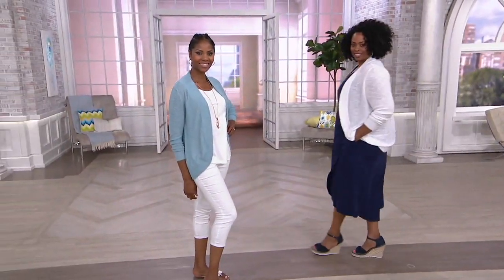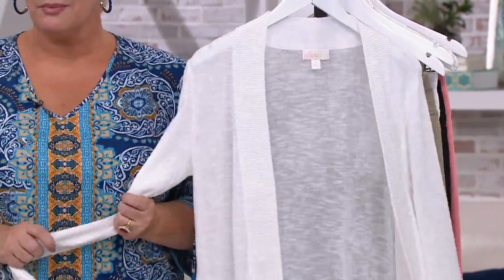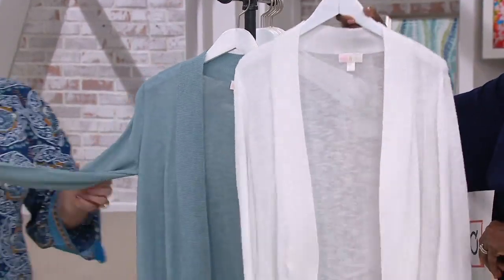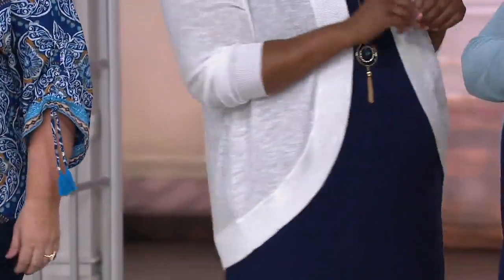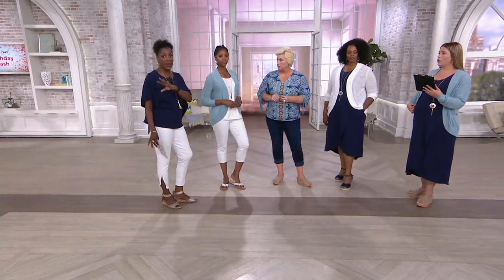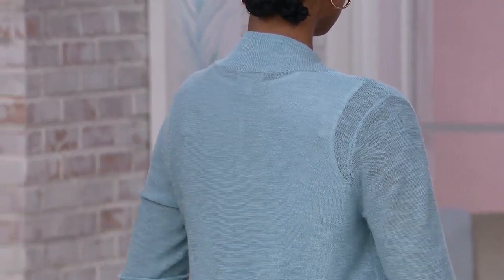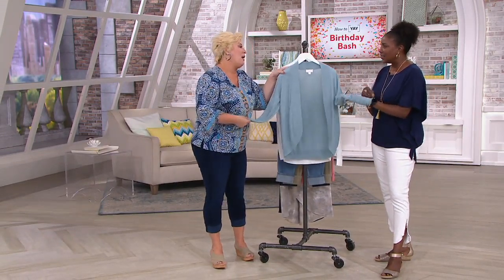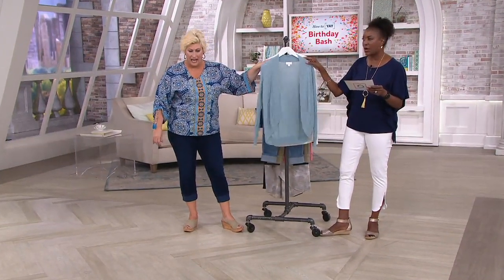Belle by Kim Gravel Slub Knit Cocoon Cardigan on QVC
Belle by Kim Gravel Slub Knit Cocoon Cardigan

Soft and lightweight, this open-front cocoon cardigan goes perfectly with a summer sundress and wedge espadrilles. From Belle by Kim Gravel.